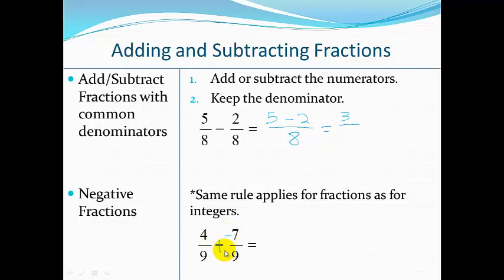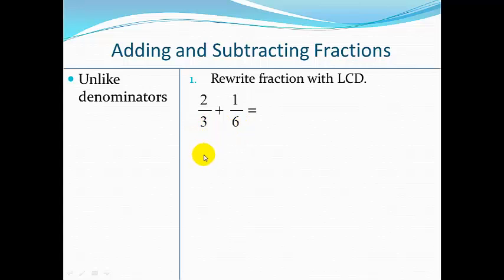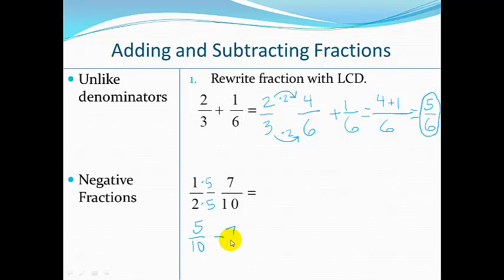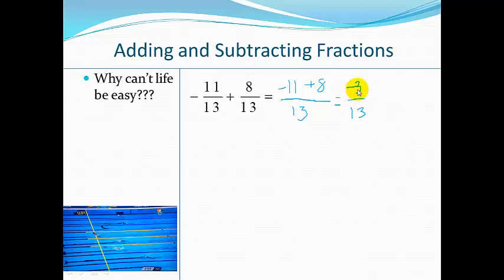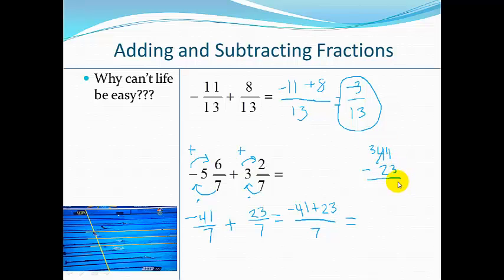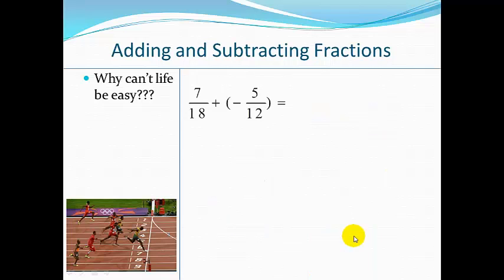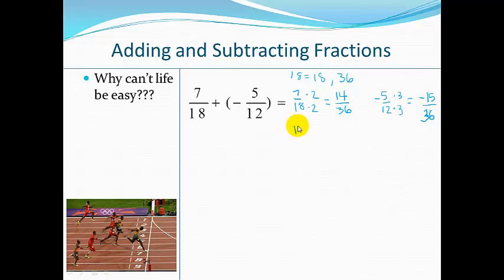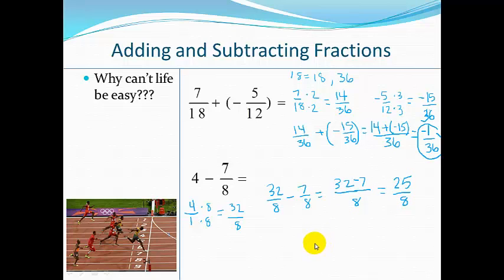2.3 and 2.4 Adding and Subtracting Fractions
7th Grade Students will learn how to add positive and negative fractions.